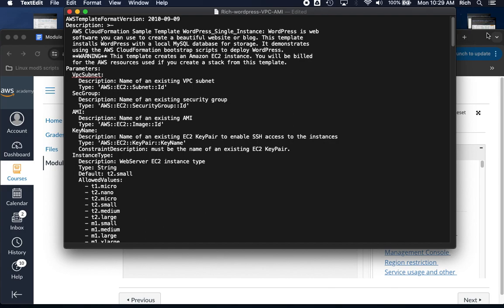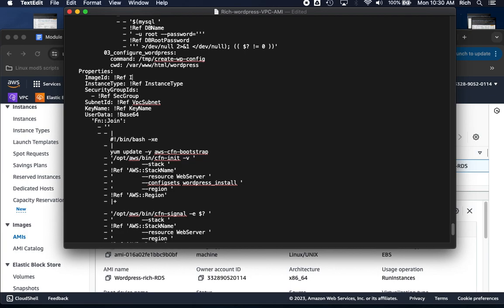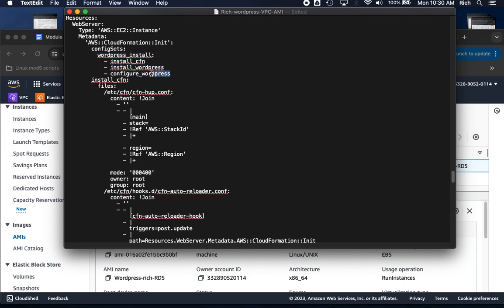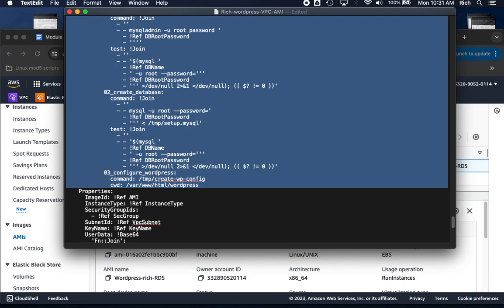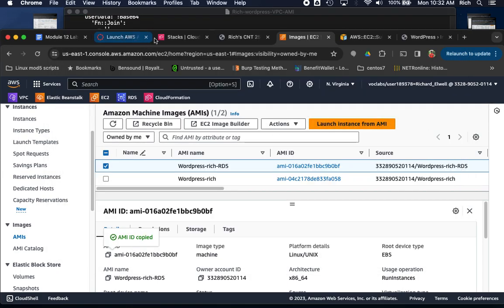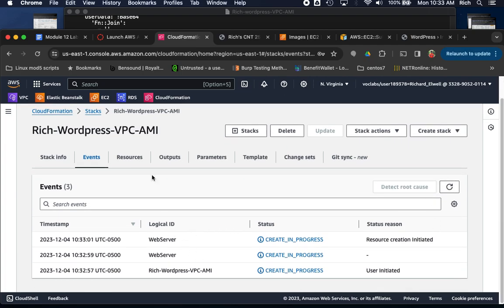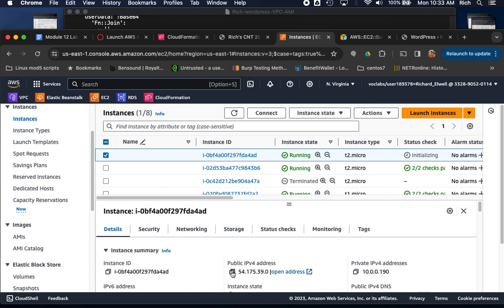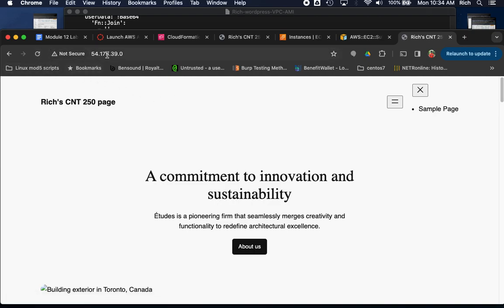CloudFormation launch an instance from an AMI